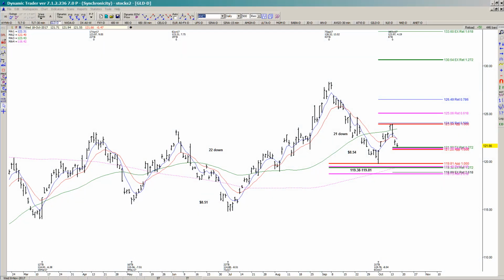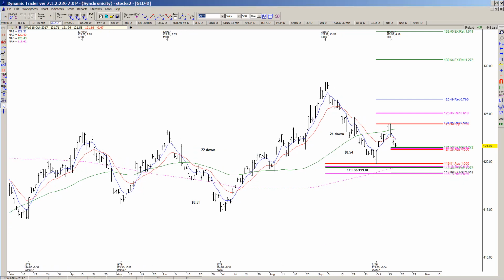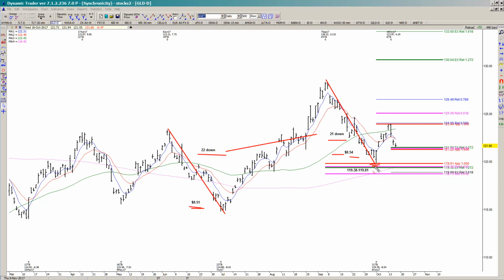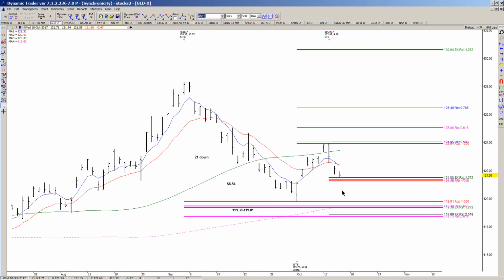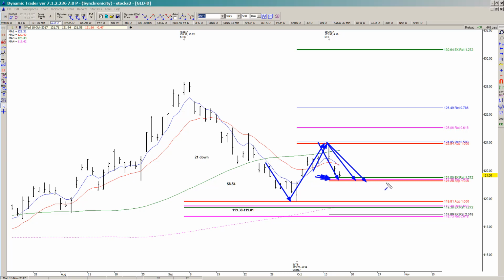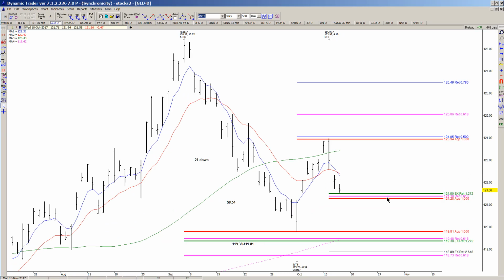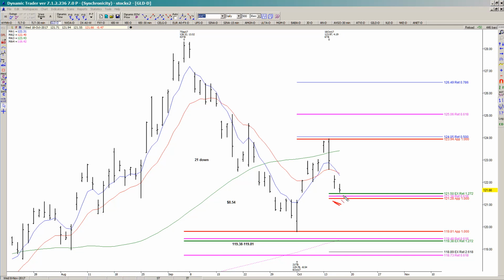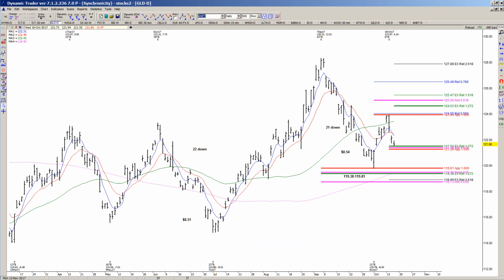Fibonacci Queen: Where Should We Look for Buying GLD Again?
We actually have an ideal zone to consider IF we see a buy trigger against it!